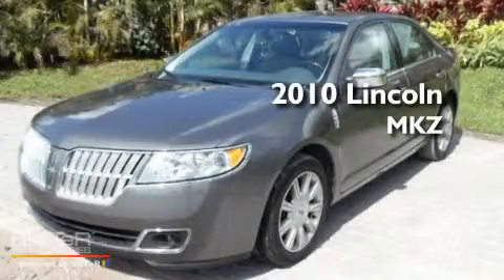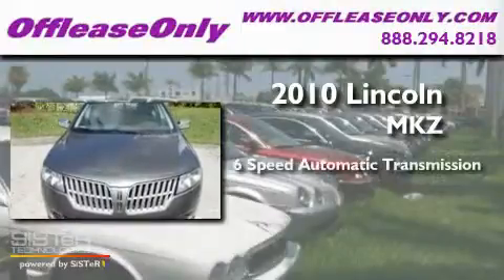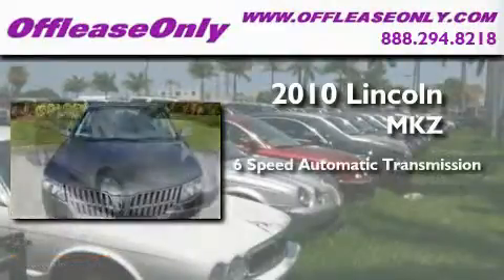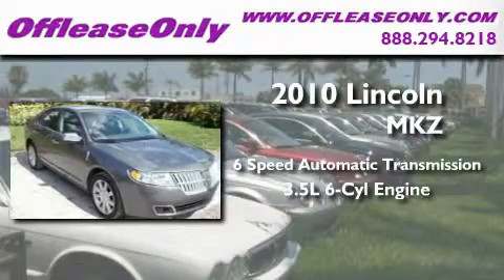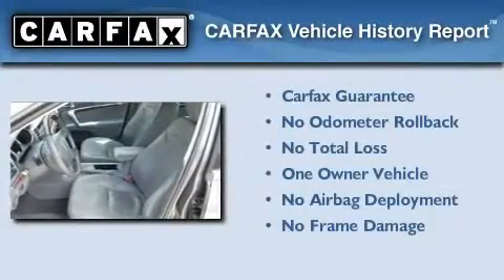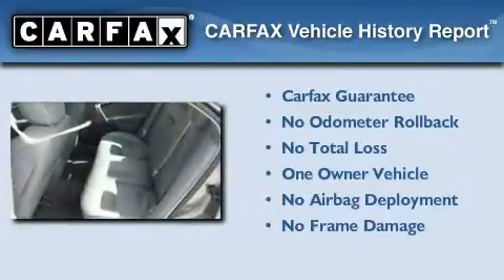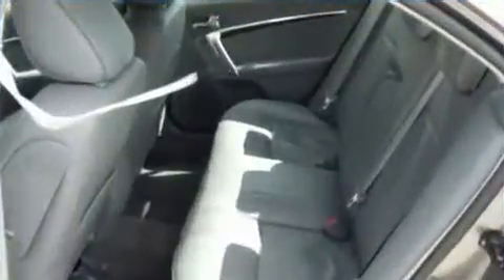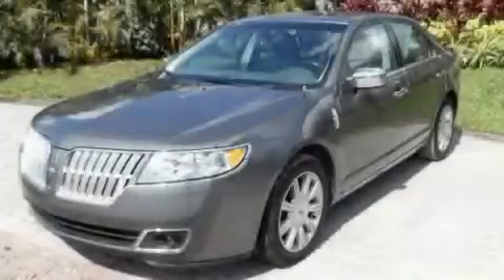2010 Lincoln MKZ Lake Worth FL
Year : 2010

 Make : Lincoln

 Model : MKZ

 Engine : Gas V6 3.5L/213

 Trans . : Automatic

 Exterior : Smoke Stone Metallic

 Miles : 19,271

 Interior : Dark Charcoal

 Stock : 29111

 Offleaseonly.com

 3531 Lake Worth Rd

 2010 Lincoln MKZ Lake Worth FL